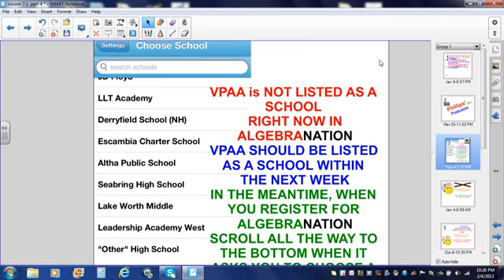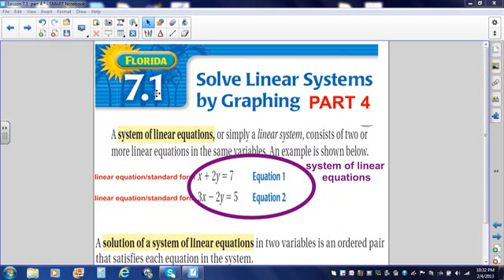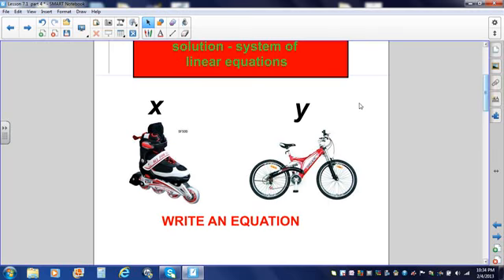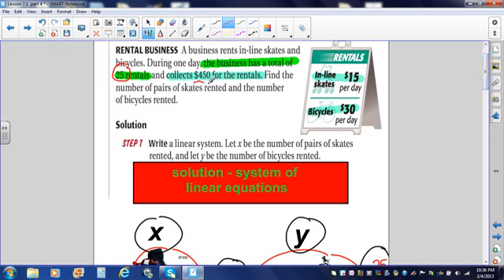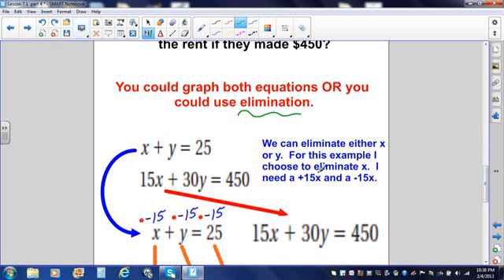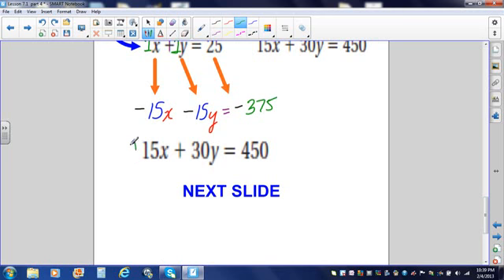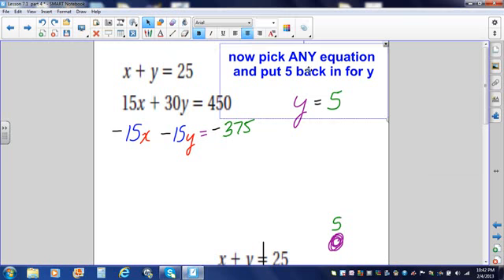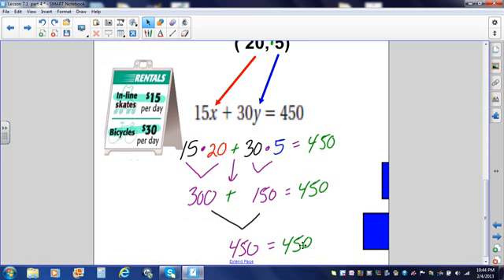Leson 7.1 Part 4 Systems of Linear Equations